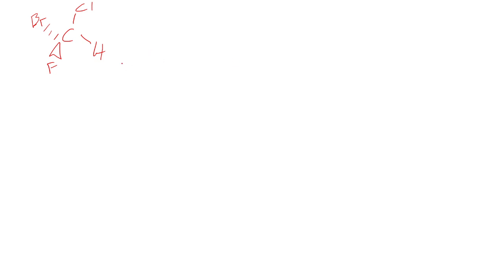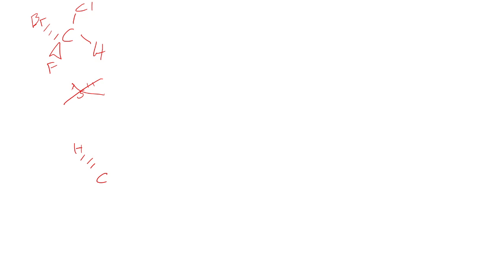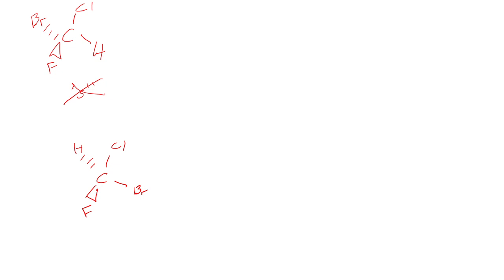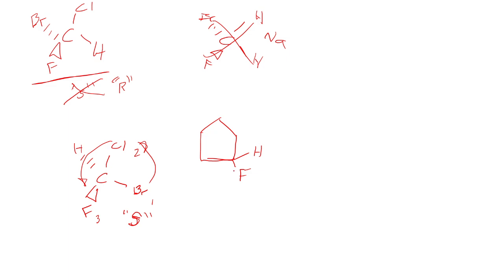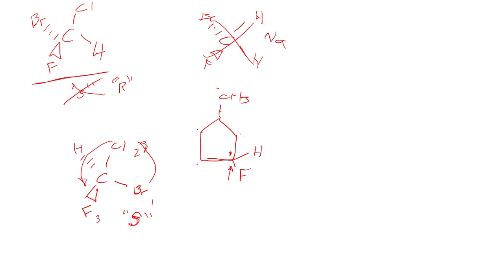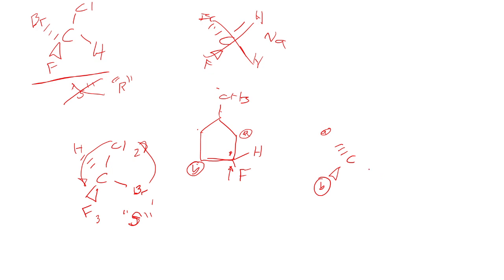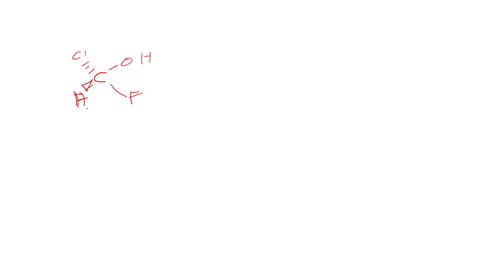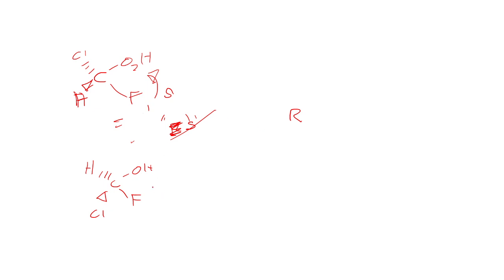05Post11 RS Enantiomer Tricks